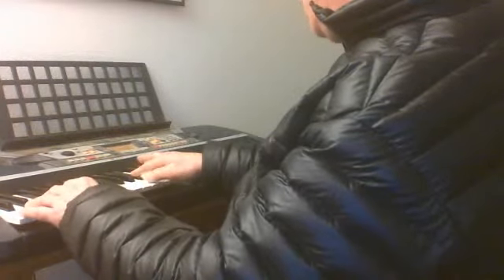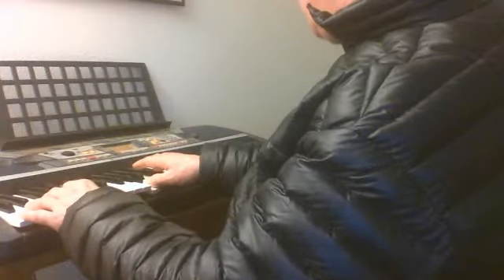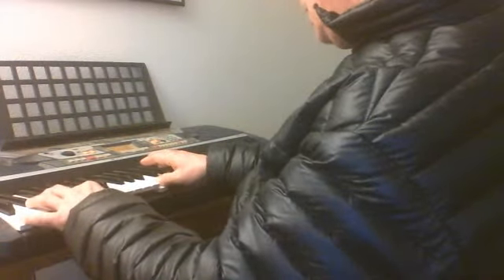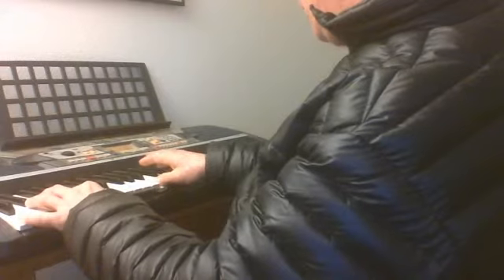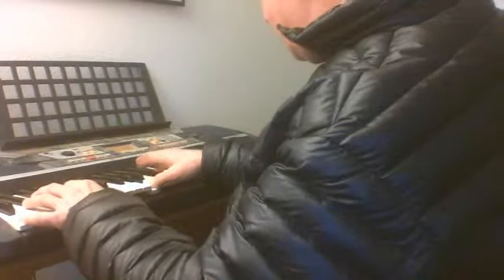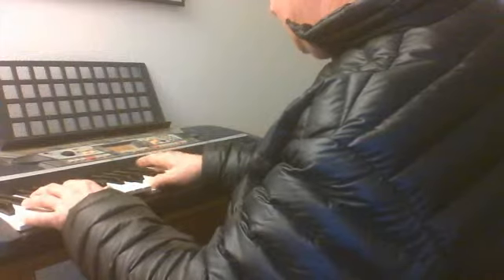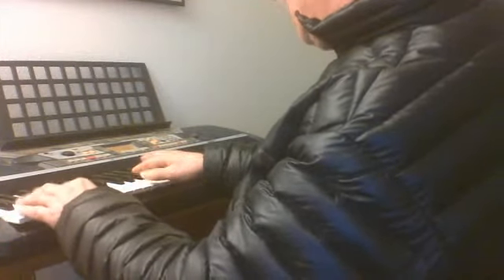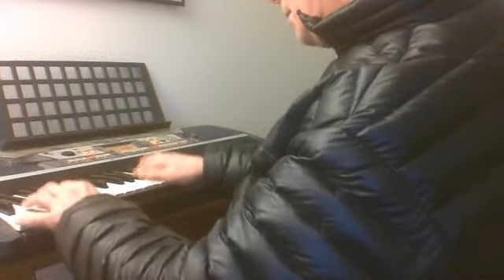thom piano new orleans style video from February 6, 2014 5:45 PM